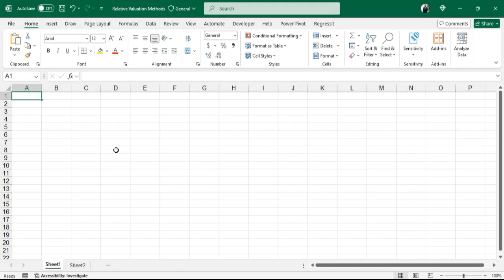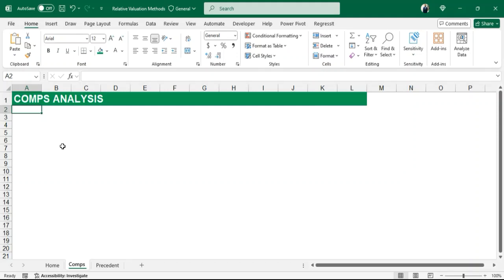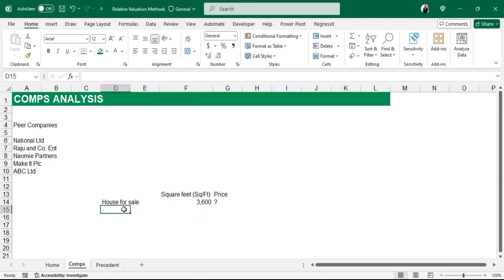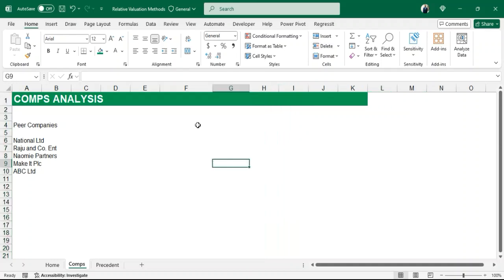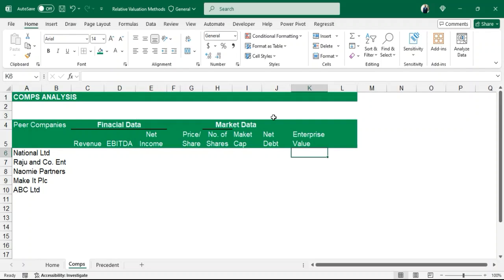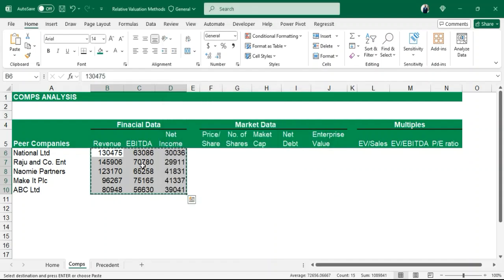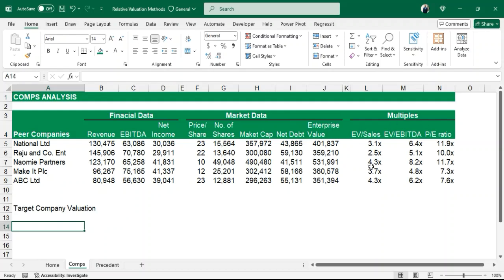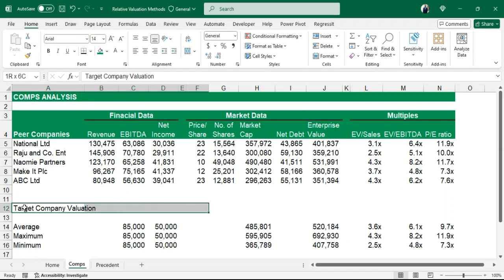Comparable Company Analysis (Comps) | Financial Modeling and Valuation Analysis Full Course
Learn how to build a comparable company analysis in this video.

By the end of the video, you should understand the concept of multiples and their usefulness in relative valuation methods such as the public company comparables.